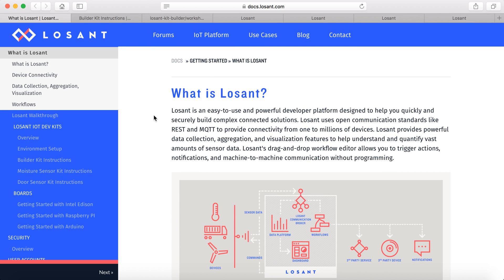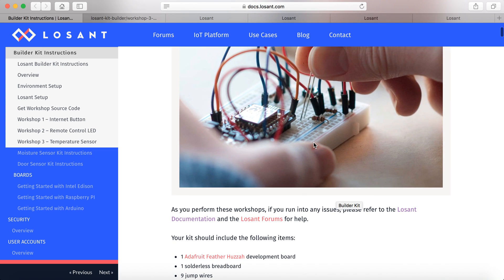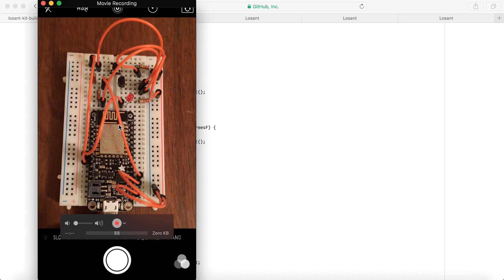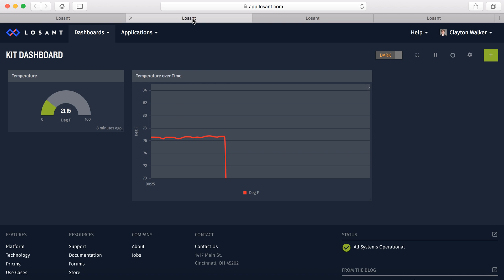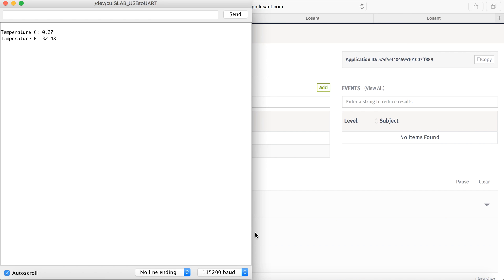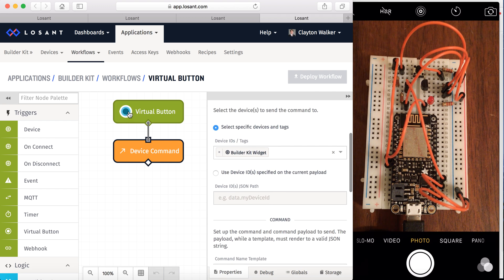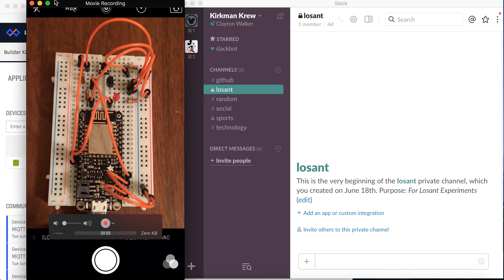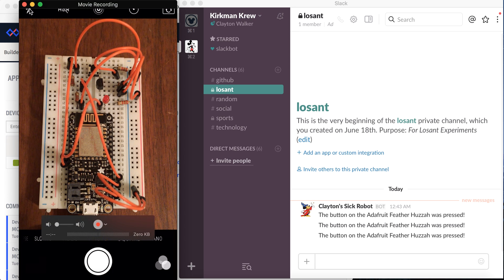Losant Internet of Things: Builder Kit [1/3]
First part of the Losant Internet of Things playlist. Builder Kit is basically a hello world for IoT, where you press a button and a device connects to the Internet and does something. In this case I use an Adafruit Feather Huzzah and post messages through email, SMS, and Slack. You can also debug through serial in the Arduino application, and an intro to Losant's dashboards and workflows is given.